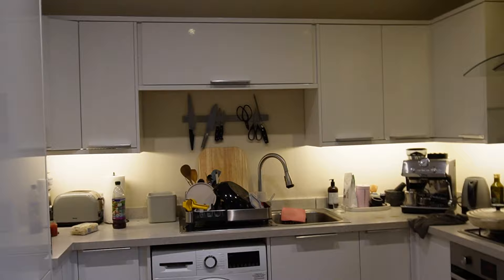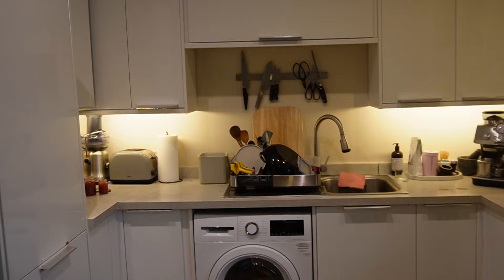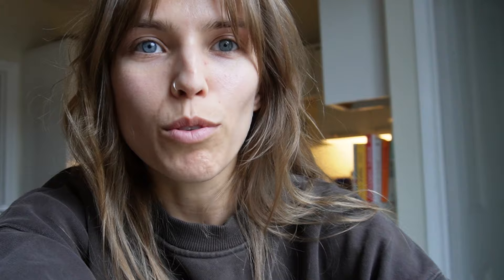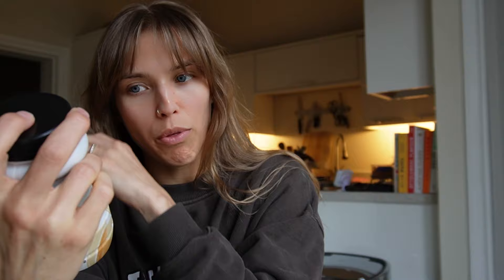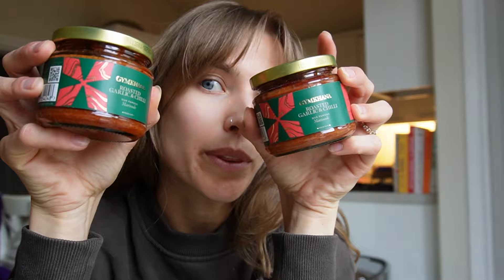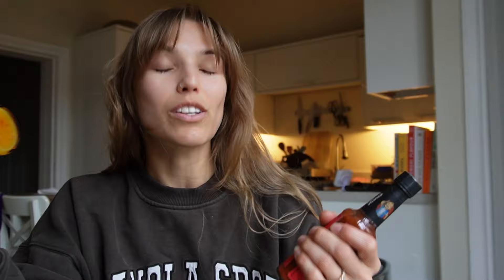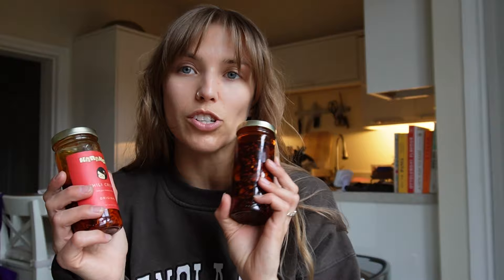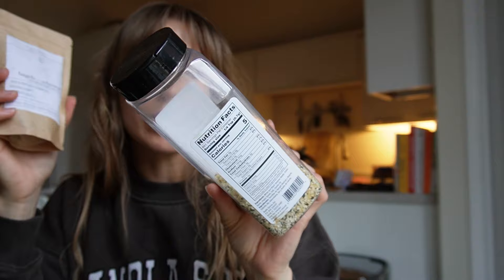Pantry Tour Part Two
These are all the sauces and spices I have lurking in my cupboards! Theres a lot here so next episode will be oils and the rest! hope you find it helpful!